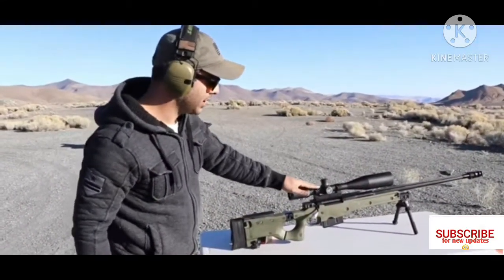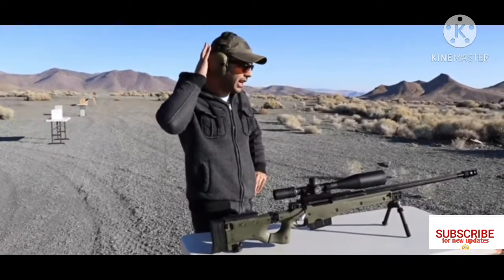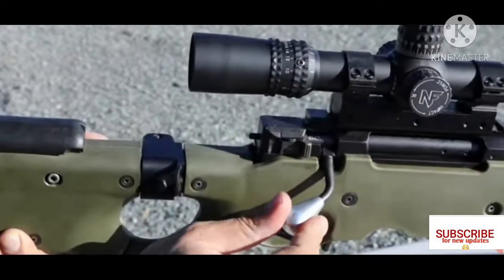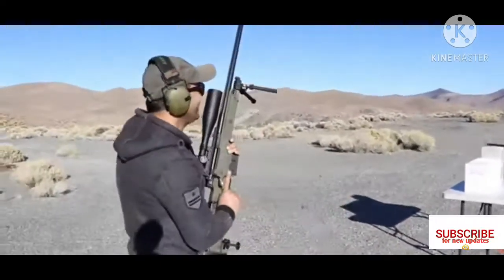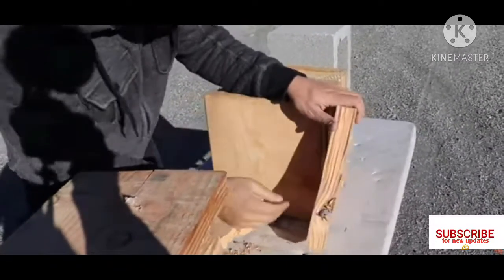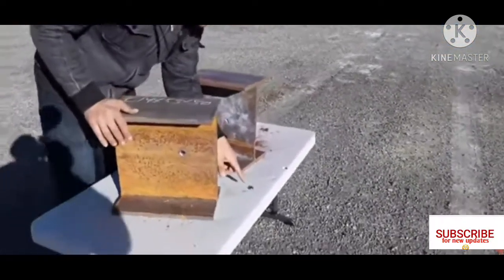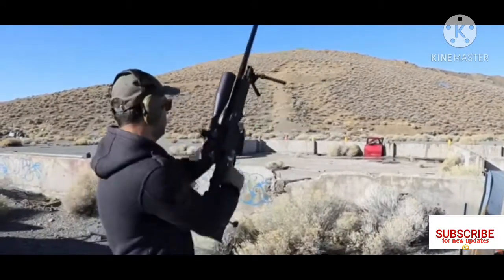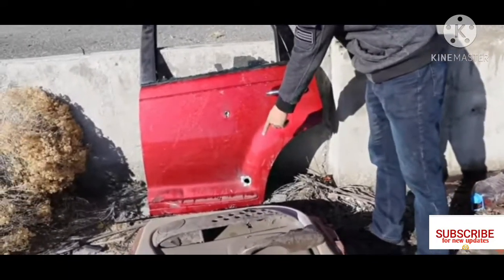AWM real life & pubg+8X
AWM REAL LIFE & AWM PUBG +8x